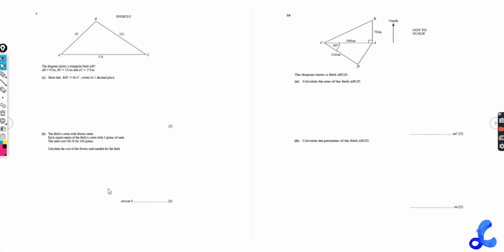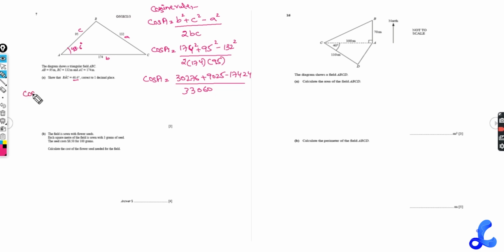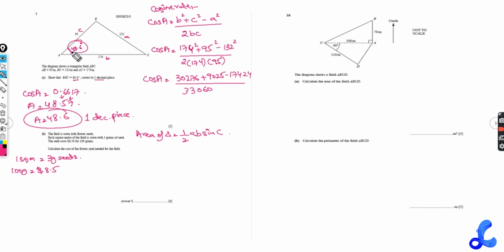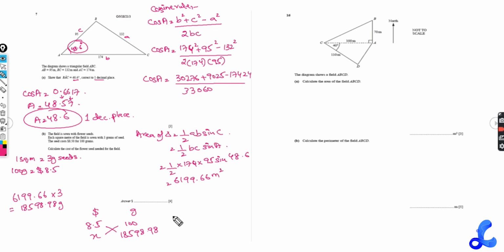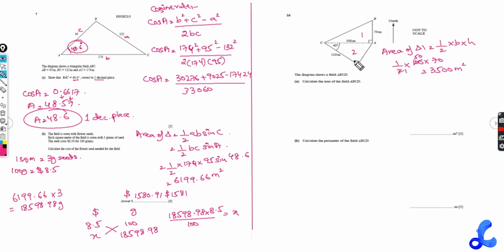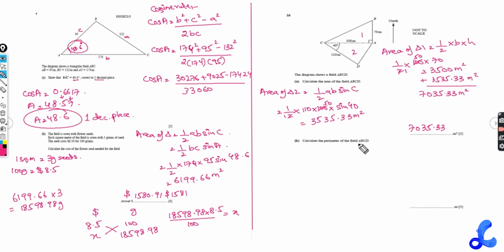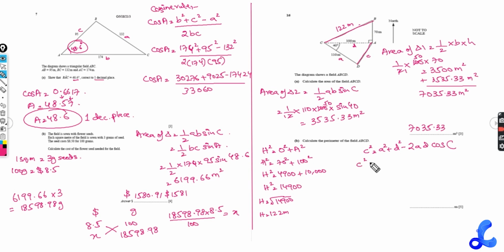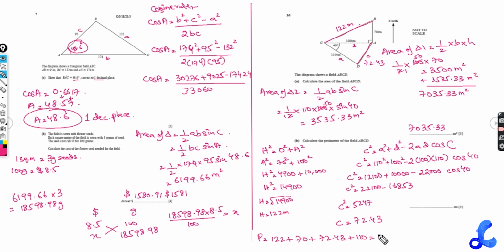Past Paper 2